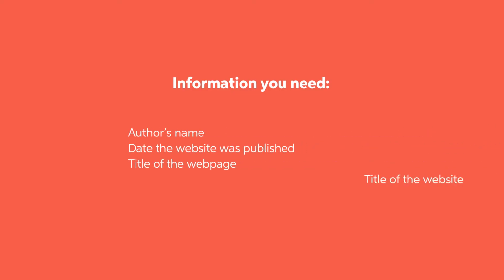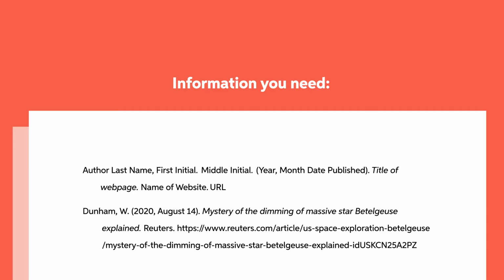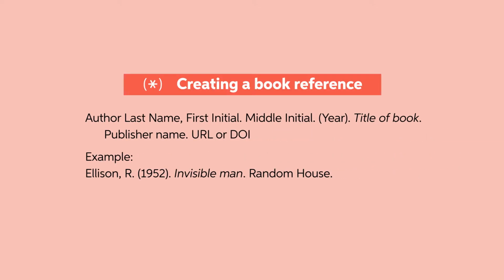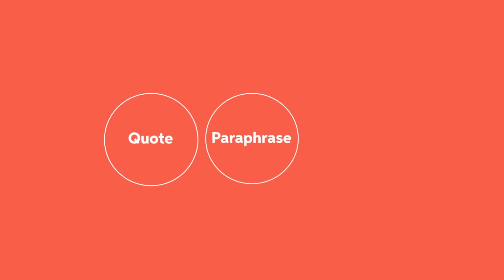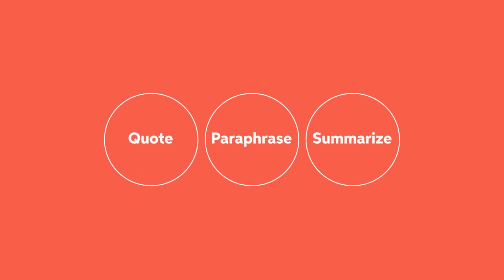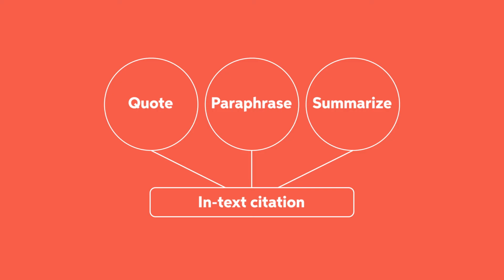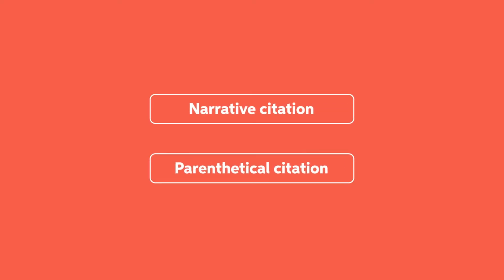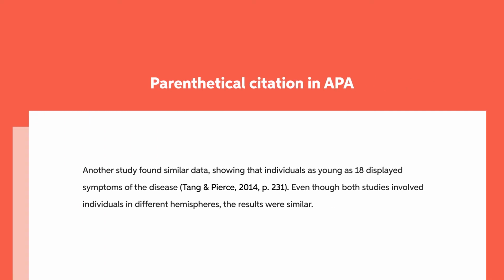APA citation basics: A quick overview | Chegg Writing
Cover APA reference and in-text citation basics.